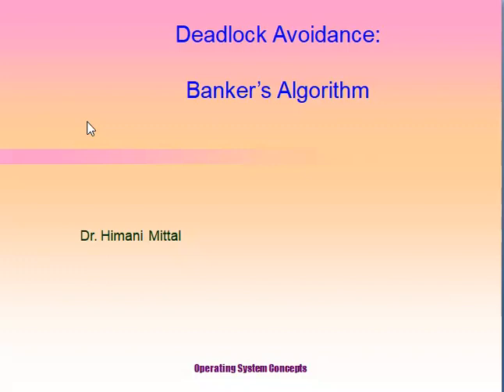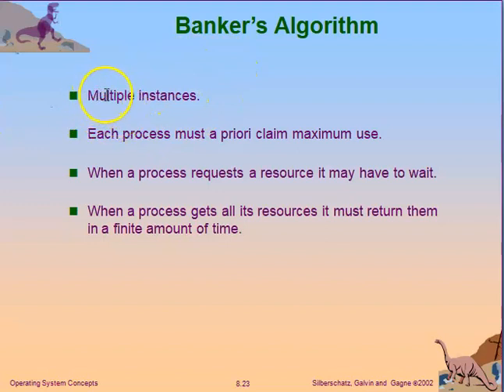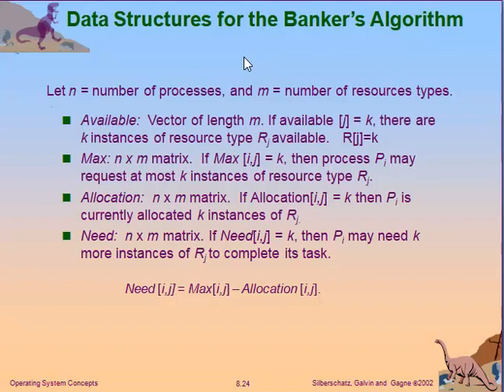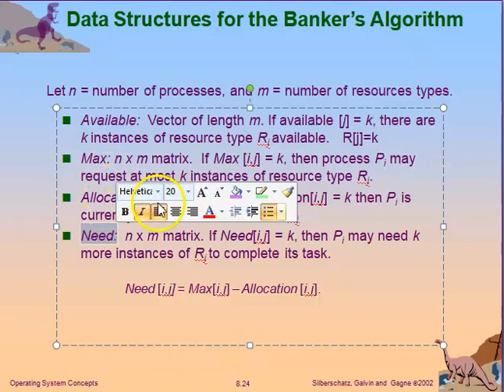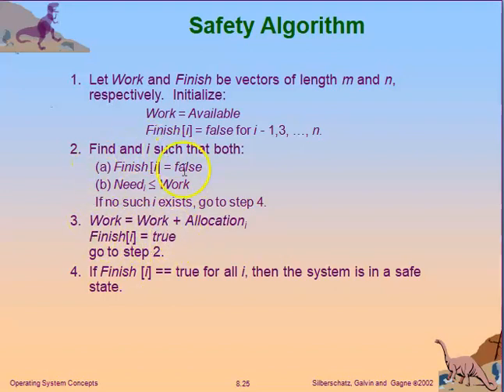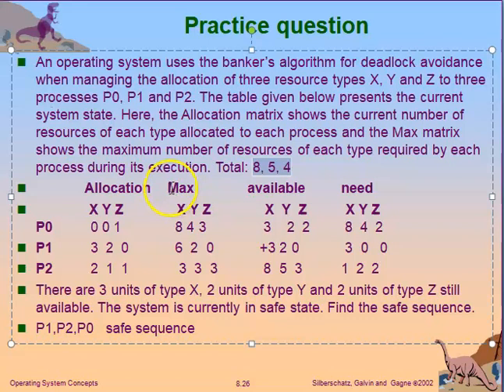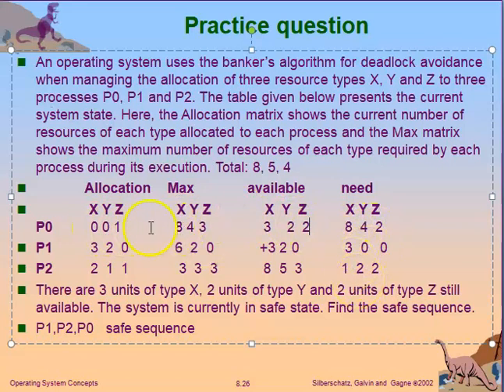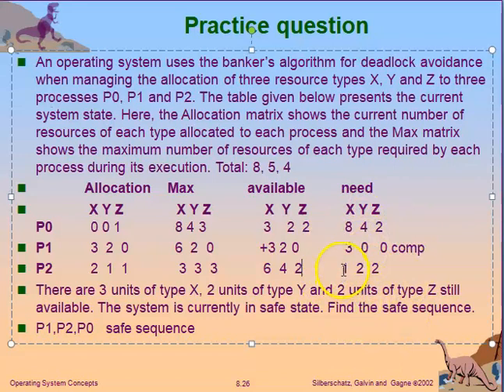Banker's Algorithm- Deadlock Avoidance- Operating Systems